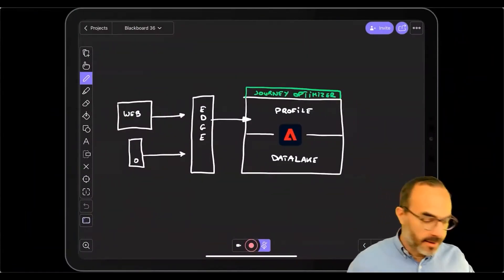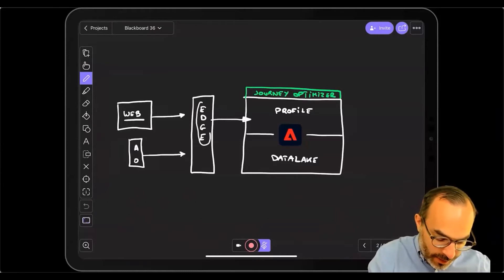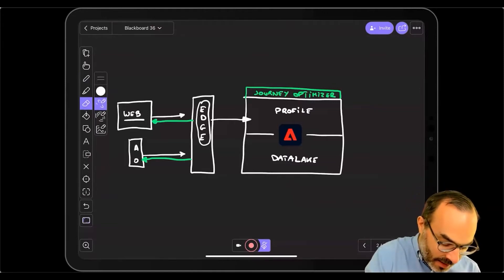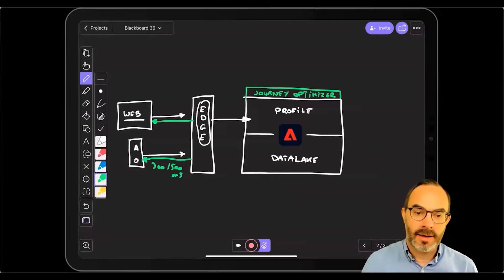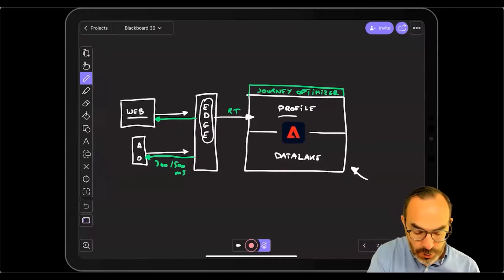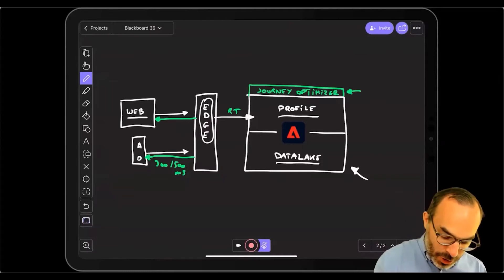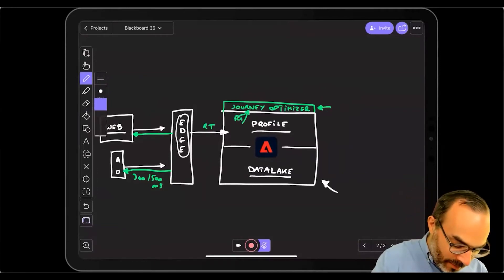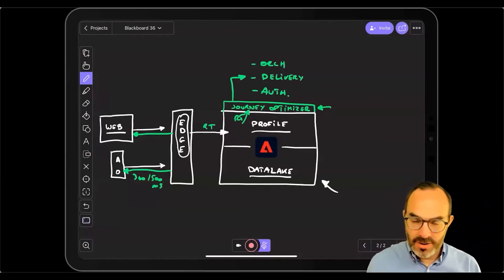Adobe Journey Optimizer Whiteboarding Video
In this video, you'll learn more about Adobe Journey Optimizer
Broadcast June 10 2021